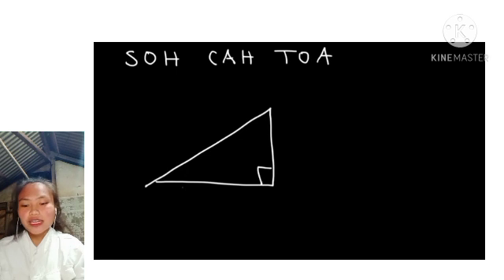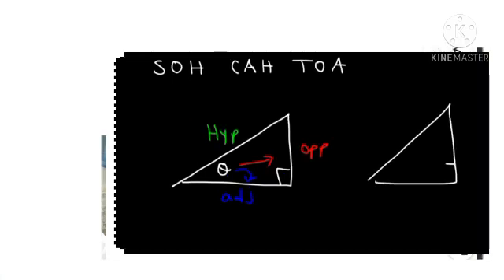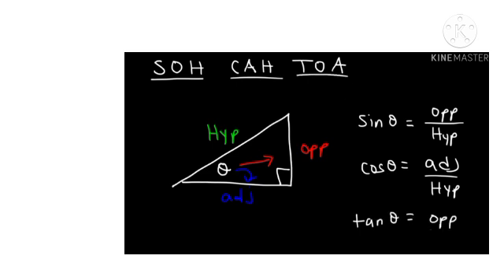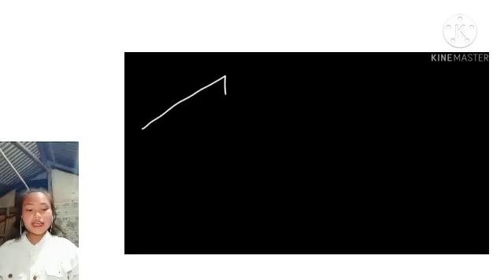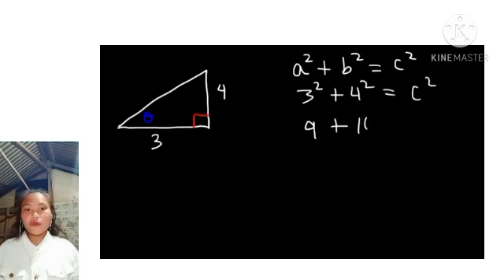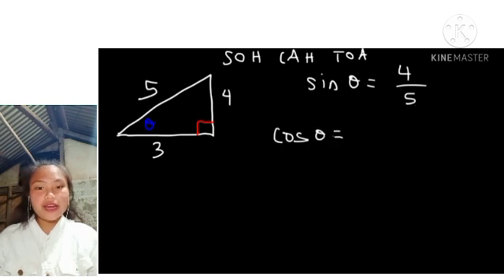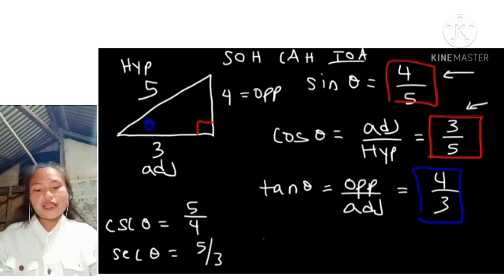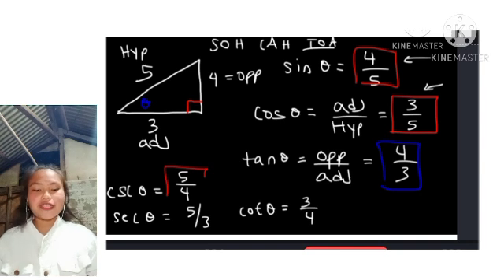HDJ 2 (Math 3)